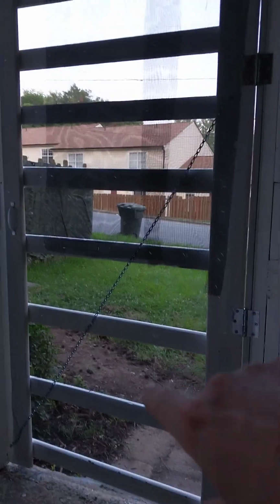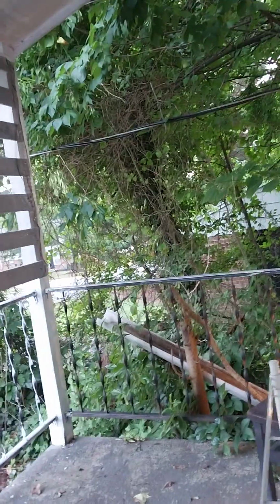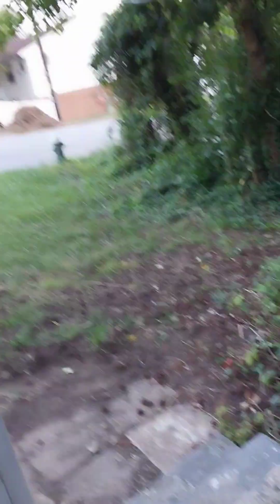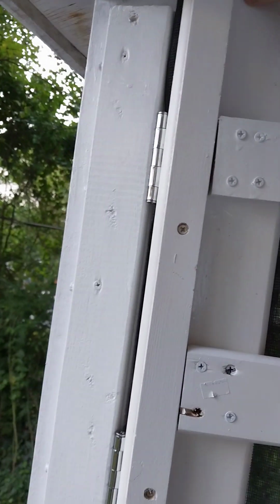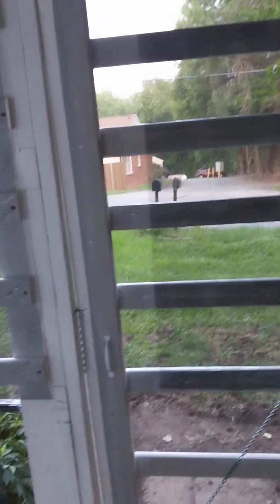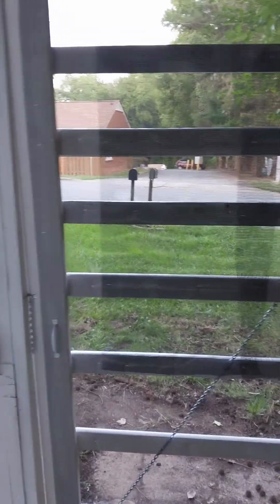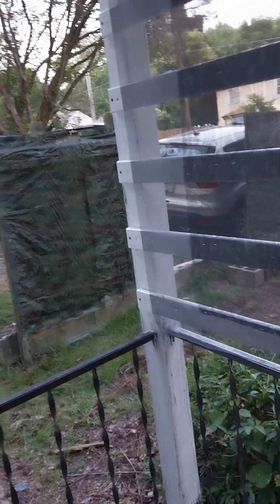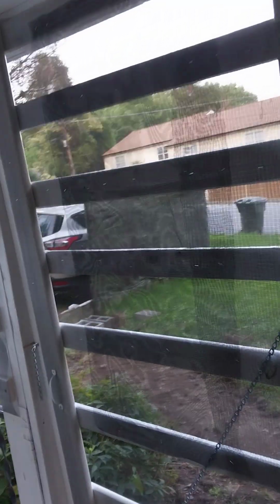Think Outside The Box - Part 4 (build a project w/ free wood)